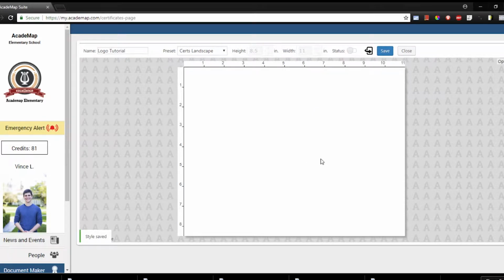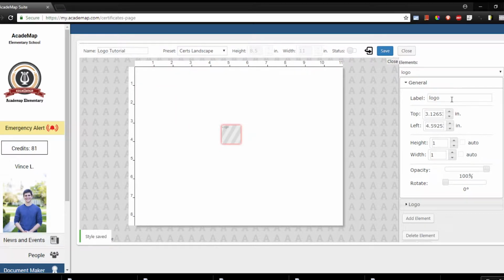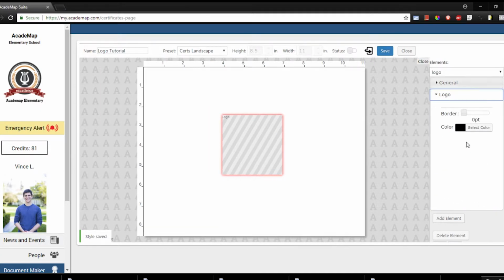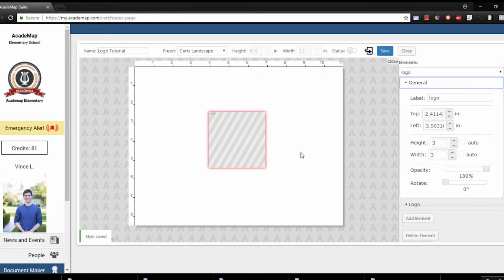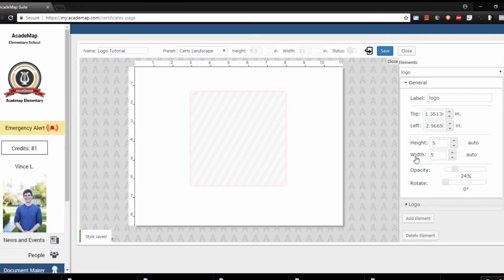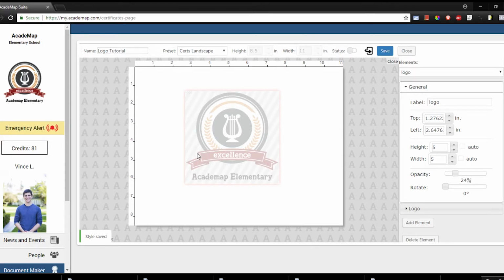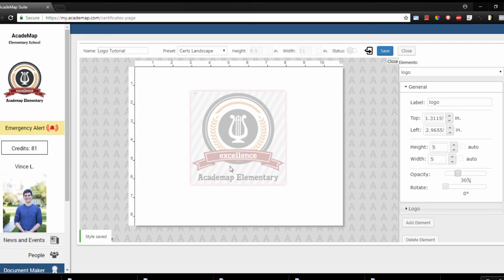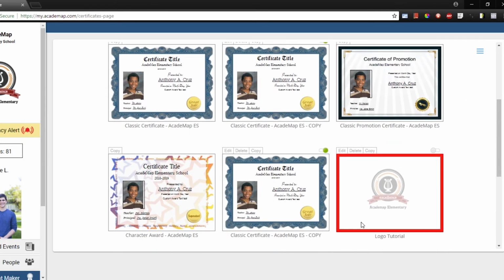Document Maker: Logo Element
This tutorial explains how to use the Logo Element in your document.